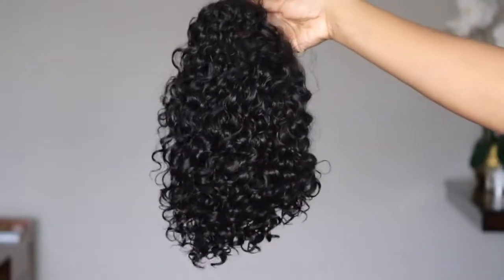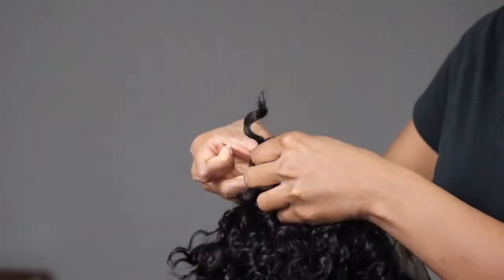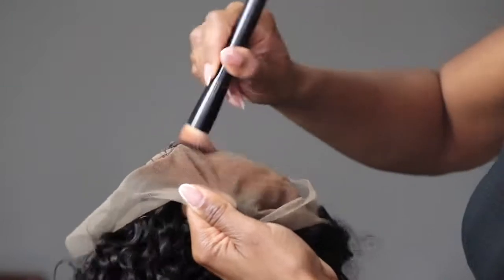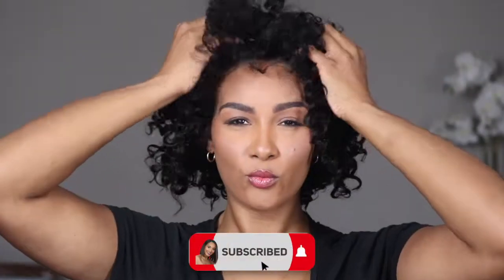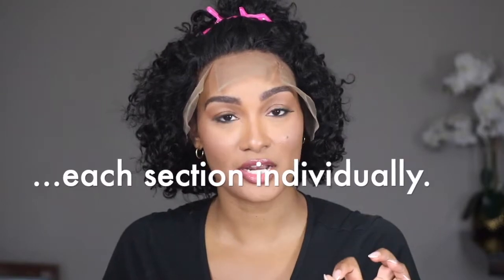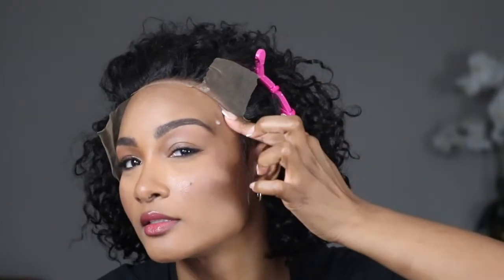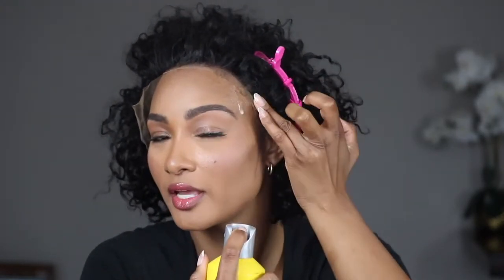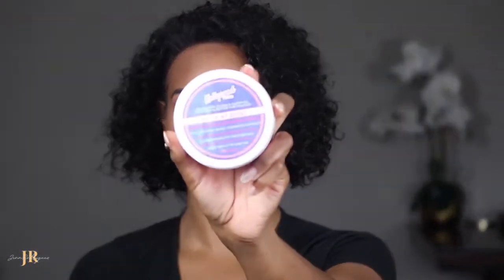MY HAIR OR NAH?! ​@LuvmeHairOfficial SLICK BACK GLUELESS WIG REVIEW & TEXTURIZING TIPS | Fall Looks Series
If you're looking for a throw on and go, natural looking wig with EASY to style edges, this video is for you! Check out this @Luvme Hair Slick Back 13x4 Lace Glueless Wig.

Filmed & Edited by Me
Canon T7i
iMovie

Keep in mind that I may receive commissions when you click our links and make purchases. However, this does not impact my reviews and comparisons. I try our best to keep things fair and balanced, in order to help you make the best choice for you.